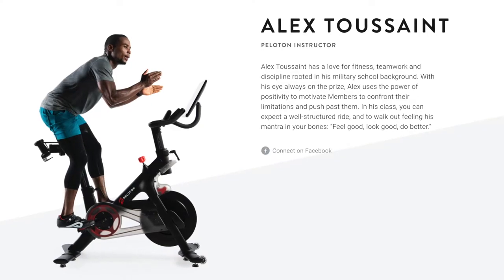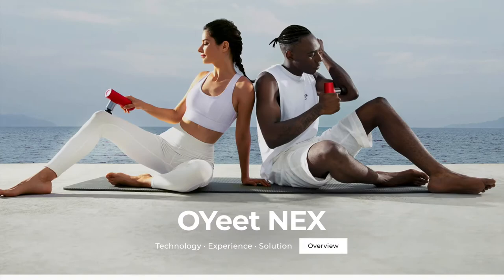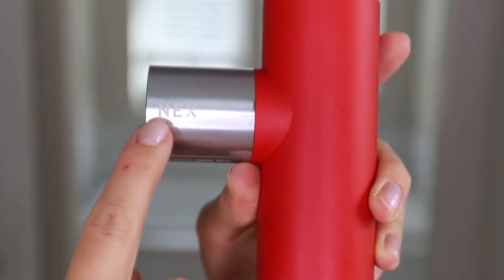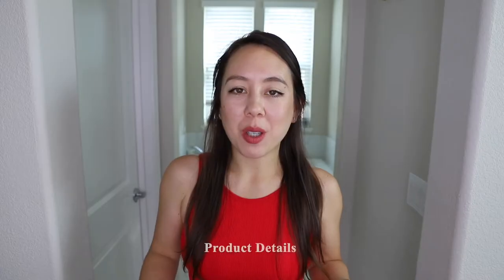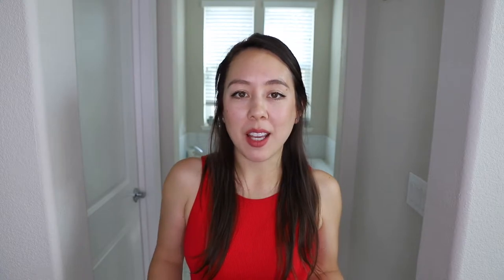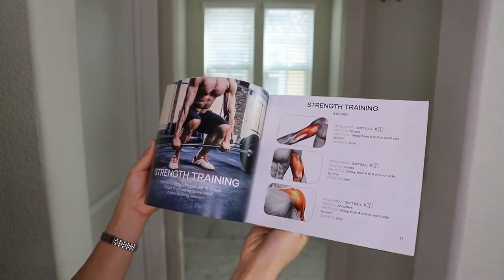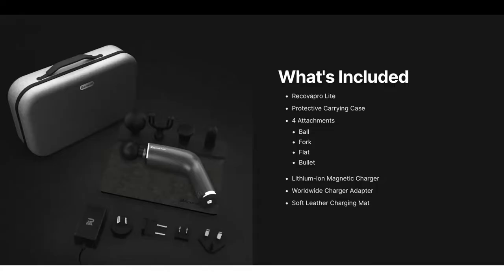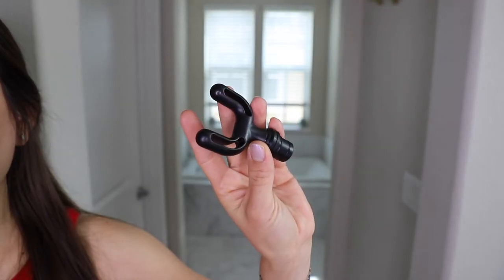NEW Fitness Trend?! Massage Gun Comparison Review | OYeet, Recovapro, Rexogun | Percussion Therapy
Percussion massage guns are a somewhat new product in the category of exercise recovery devices, which previously had only been available for professional athletes - not the everyday fitness enthusiast.

In fact, you may have seen celebrities showcasing various massage gun brands, such as Theragun which launched in 2016.  For example, Peloton’s Alex Toussant recently posted on Instagram about using the Hyperice massage gun with the tag line “move with PURPOSE, execute with INTENTION”.  Also, for those fans of ABC’s show the Bachelorette, Dale Moss of Clare’s season 16 also featured the Theragun on a previous Instagram post.

The idea for percussion therapy is that rather than kneading your muscles with simple vibrations, these devices target deep soft tissue.

In a nutshell, massage guns can be used as an alternative to the foam roller as a self-myofascial release tool.  Myofascial is a term to describe pain and inflammation in the body’s soft tissues.

TIMESTAMPS:
0:45 What is Percussion Therapy?
1:15 OYeet NEX Massage Gun
3:58 Recovapro Lite Massage Gun
6:19 Rexogun Massage Gun
7:41 How Do They All Compare?

1. OYeet NEX Massage Gun

If you miss the secret perk, you could also sign up for a 40% Early Bird discount to purchase the massage gun for $119.  It launches Nov 24, 2020

OVERVIEW
- iPhone-sized massage gun that provides up to 3500 RPM high-speed percussion.  This stimulates deep muscle groups and neutralize painful lactic acid produced after exercise
- The device is made of stainless steel, Works up to 10.5mm deep, has 40 lbs of force, 600 mN.m of torque
- Has a NP35 motor with their NEXPower Technology
- 4 hours of battery life
- 60% smaller than average massage guns, includes a travel pouch

ATTACHMENTS
    - soft ball
    - bullet
    - flat
    - fork

OVERVIEW
- Retail $209, available in 5 colors - midnight black, space grey, rose gold, sky blue, pure white
- Company based in the UK.  According to their site, Recovapro is trusted by premier league footballers, personal trainers, physiotherapists, ex-Special Forces soldiers, cyclists, skies, climbers, rugby players, boxers, tennis pros, MMA fighters etc. Recovapro is the #1 best selling and most reviewed brand in Europe .
- Reddot Design Award 2020 winning product
- Weighs 700 grams or 1.54 pounds
- 180+ minutes battery life (3 hours). 5 Speed settings
- Patented 4 + 1 connecting drive technology
- Lithium-ion magnetic charger, soft leather charging mat
- While other devices move in a linear direction (up and down), the Lite is omnidirectional which results to 80% longer lasting relief
- Stall force of 50 pounds - the amount of force needed to stop the motor

ATTACHMENTS
    - Ball: large muscle groups, impact level 5/10
    - Bullet: pinpoint treatment, ideal to release knots, impact 10/10
    - Flat: all parts of body, ideal for quads, hamstrings, calves, impact 6/10
    - Fork: neck, in-between spine, impact 8/10

SPEED MODES
- 5 levels, with lowest at 1500 rpm and highest of 2800 rpm. Amplitude of 12 mm.
- Has a lower speed of 1500 percussions per minute (25 per second) so you can treat sensitive areas with ease

3. REXOGUN
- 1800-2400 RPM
- How loud? Only 65 DB, which for comparison, an electric toothbrush is 57-61 DB.
- Weighs 2.2 lbs.  Ships from Miami, FL

▶ Related Products

UREVO Foldable Treadmill $359
Yosuda Bike
NordicTrack Studio Cycle